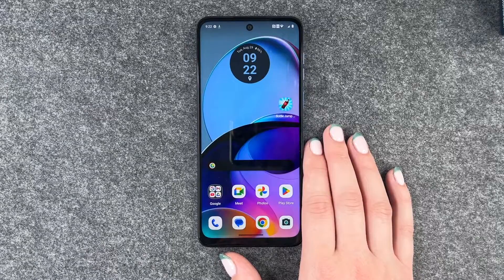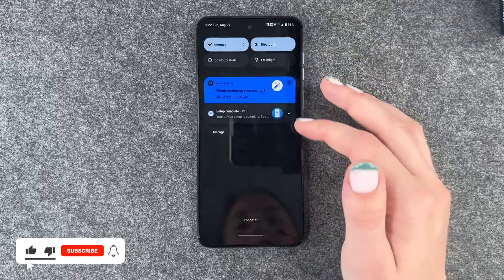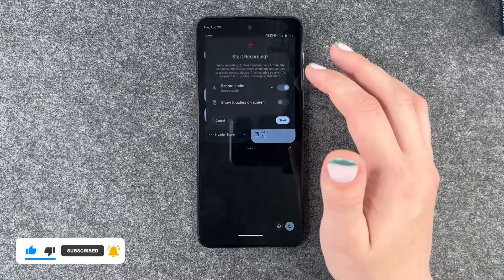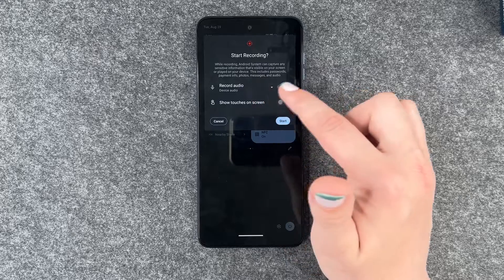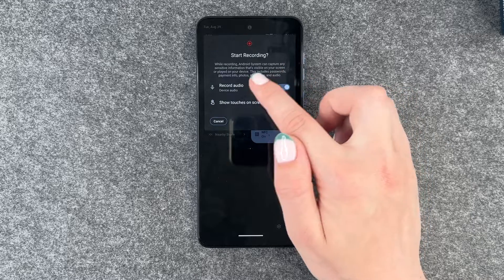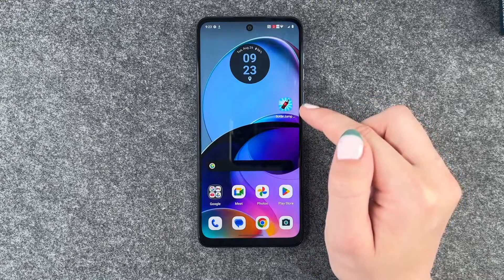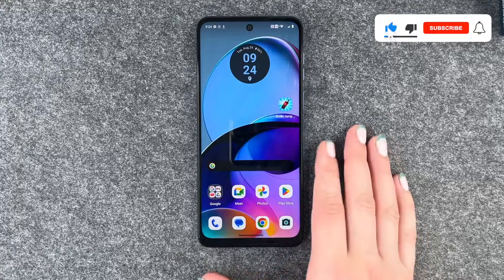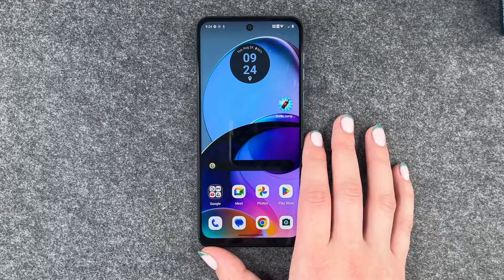Motorola Moto g14 – How to screen record with sound • 📱 • 🎥 • 🎤 • | Tutorial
Did you know that you can not only screen record on your Moto g14 from Motorola, but also record with sound? It is a handy thing to do, for example to help someone based on the recording. You can also record a small sequence from a video you have made. In this video we will show you how to screen record with sounds. We hope you enjoy this video! Have fun!